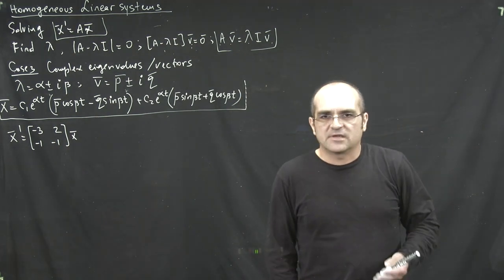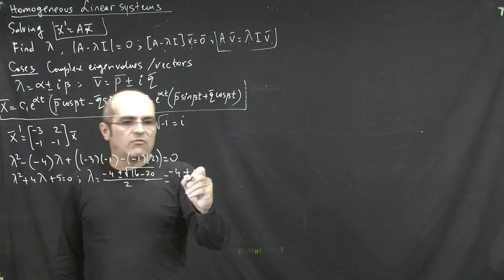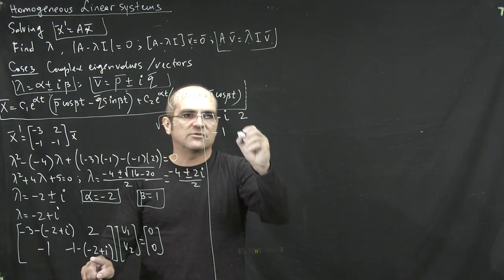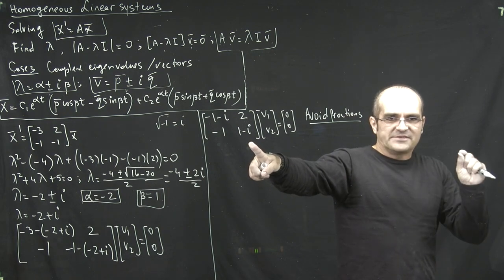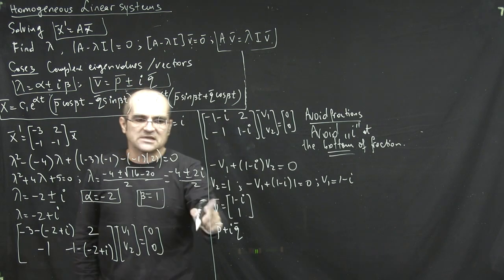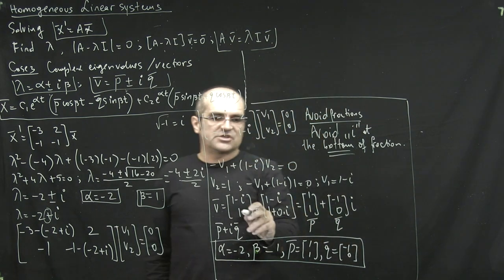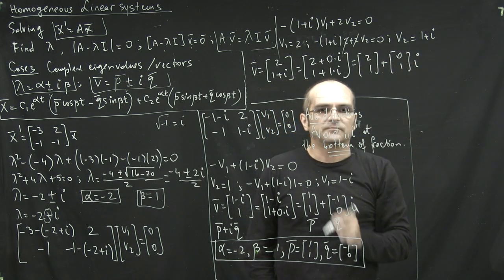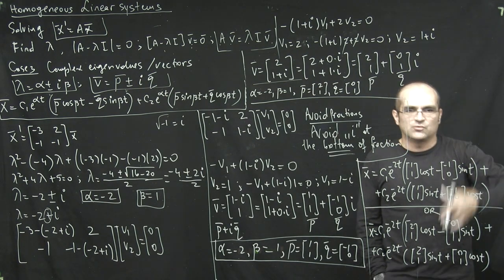Lecture 16 Homogeneous systems part 6